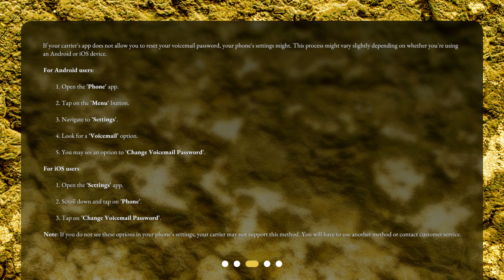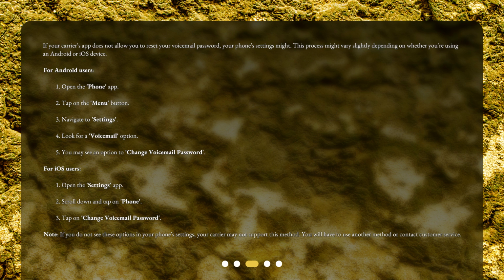Resetting Your Voicemail Password: An Easy Guide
Is there a way to reset my voicemail password without calling customer service? • Tired of waiting on hold? Learn how to reset your voicemail password without calling customer service in this easy-to-follow tutorial. Discover two simple methods, including using your carrier's app or accessing your phone's settings. No more hassle or complicated menus - dive right in and regain control of your voicemail!

00:00 • Resetting Your Voicemail Password: An Easy Guide
00:23 • Is My Carrier's App Available?
01:10 • Can I Reset My Voicemail Password Through My Phone's Settings?
02:08 • Is there a Reset Code I Can Dial?